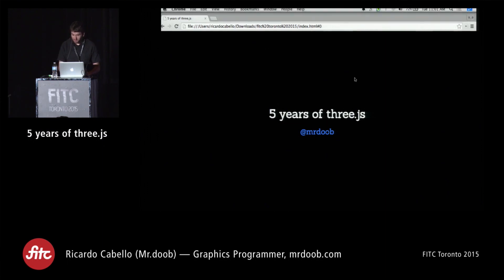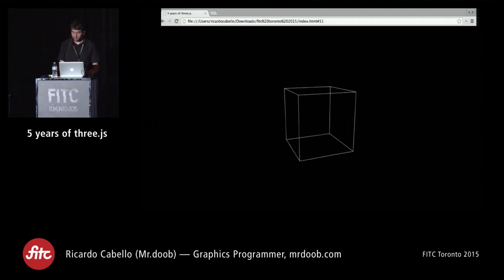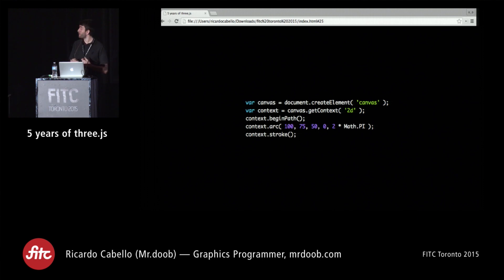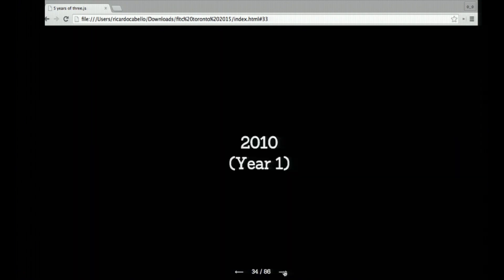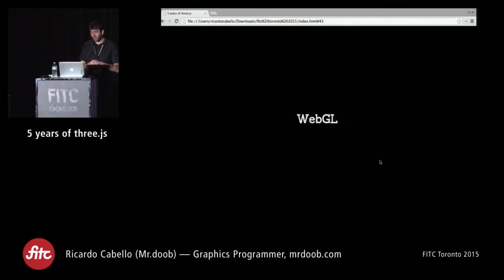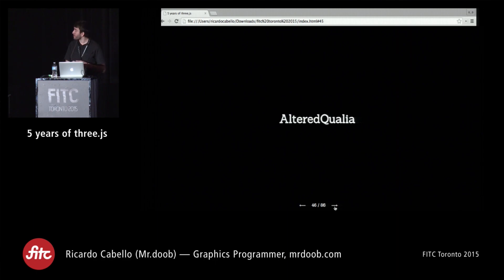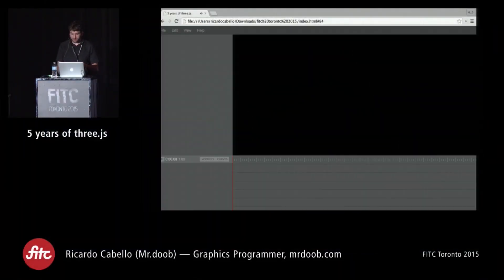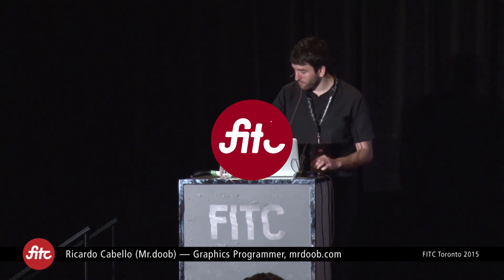Ricardo Cabello (Mr doob) - 5 years of three.js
On April 24th in 2010, Ricardo uploaded the first version of three.js to GitHub. Since then, this 3d library has managed to attract more than 400 contributors and is being used in numerous ways by both companies and individuals.
In this talk Ricardo takes us on this 5-year-long journey, reliving the things that worked, the ones that didn’t, and looking ahead at where things are going.